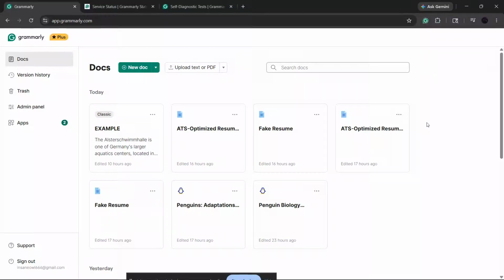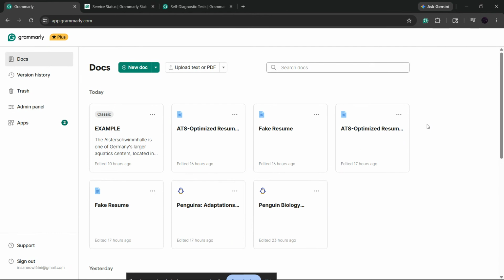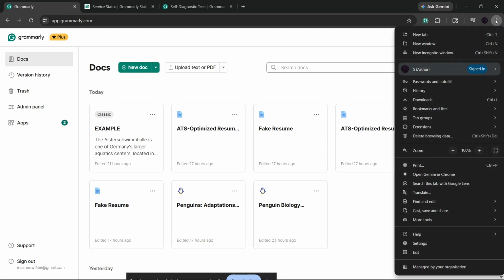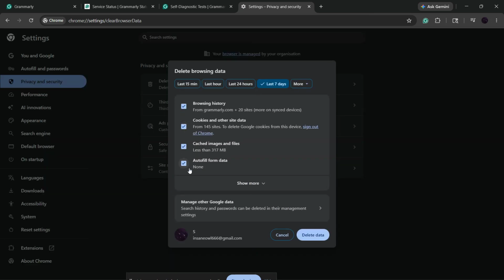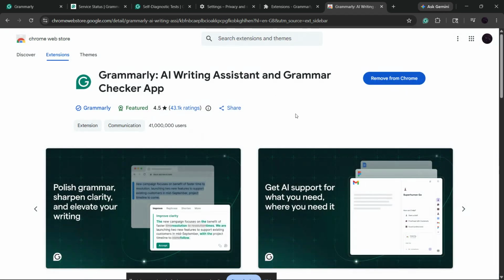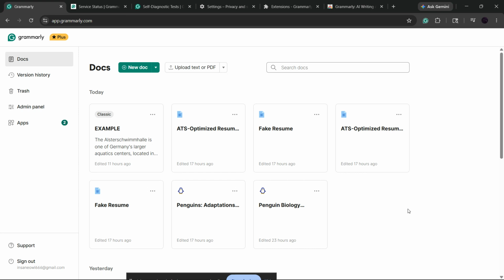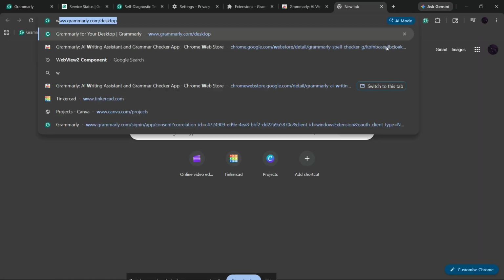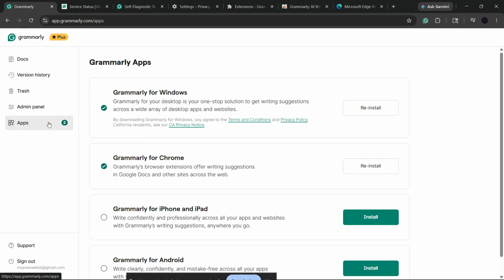Grammarly Script Error (Easy Fix Guide)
Fix Grammarly script errors, freezing, and “something went wrong” messages with this simple step-by-step troubleshooting guide.
Learn how to hard refresh, test in incognito, clear cache, reinstall Grammarly, and fix desktop app issues on Windows and Mac.

🕚Timestamps:
0:00 Intro
0:22 Hard Refresh Grammarly
0:51 Test In Incognito Or Private Window
1:21 Clear Browser Cache And Cookies
1:52 Reinstall The Grammarly Browser Extension
2:21 Restart The Grammarly Desktop App
2:47 Reinstall The Desktop App
3:18 Update Or Reinstall Microsoft Edge WebView2
3:46 Recap And Final Tips

✍️What You'll Learn In This Video:
• How To Fix Grammarly Script Errors Quickly
• How To Hard Refresh Grammarly In Your Browser
• How To Test Grammarly In Incognito Or Private Mode
• How To Clear Cache And Cookies To Resolve Loading Issues
• How To Reinstall The Grammarly Browser Extension
• How To Restart And Reinstall The Grammarly Desktop App
• How To Update Microsoft Edge WebView2 For Windows
• How To Troubleshoot “Something Went Wrong” In Grammarly

💡Pro Tips:
• Try Grammarly in incognito first to confirm whether browser data is causing the issue.
• If the extension keeps failing, remove it completely before reinstalling.
• On Windows, WebView2 problems can cause desktop app crashes and script errors.
• After every fix, fully restart your browser or app before testing again.
• Keep Grammarly updated to reduce the chance of background code loading issues.